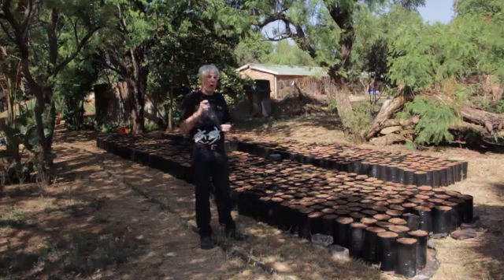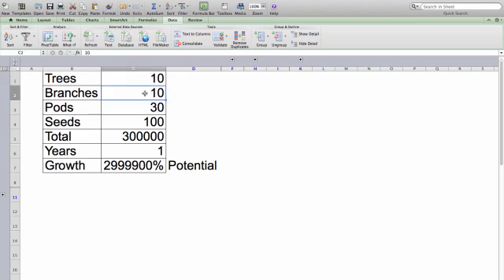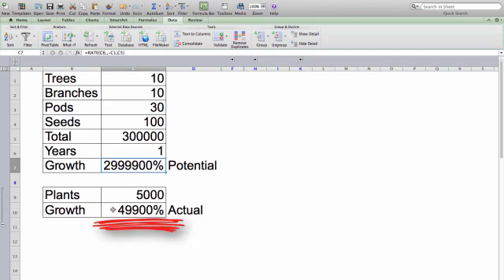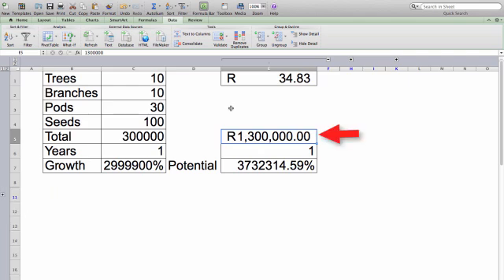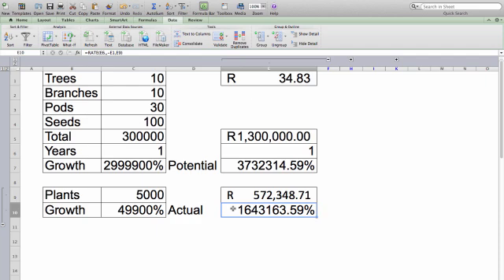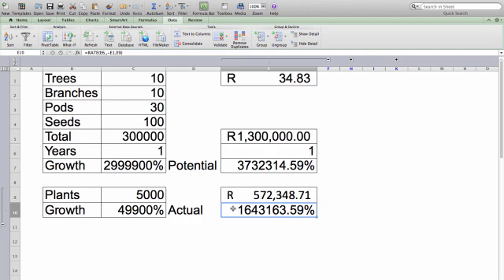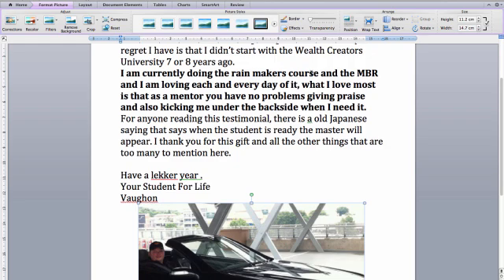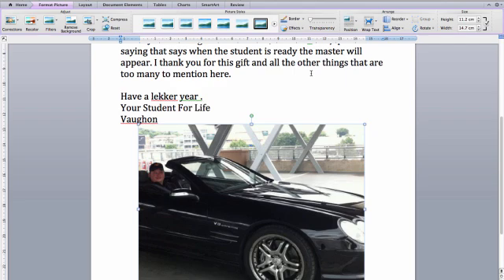The Law Of Multiplication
How To Apply The Law Of Multiplication To Get A 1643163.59% Growth On Your Investment In Only 225 Days